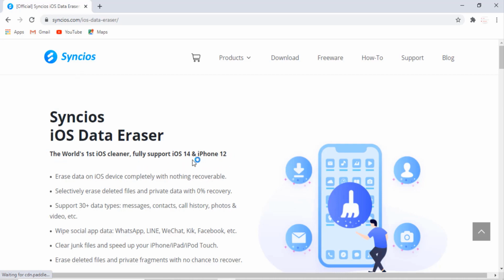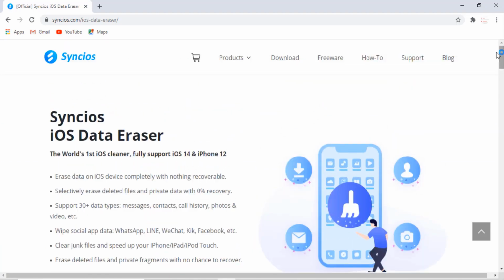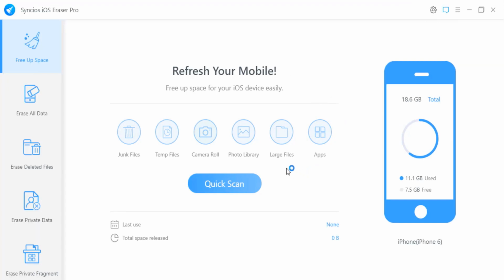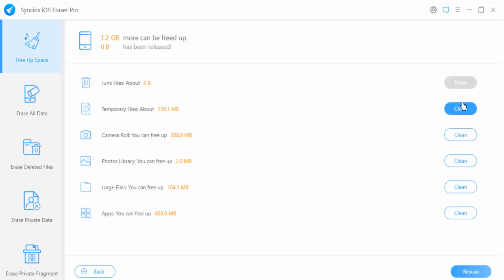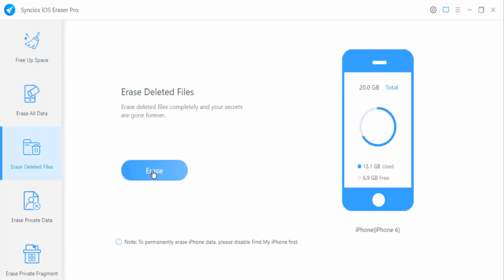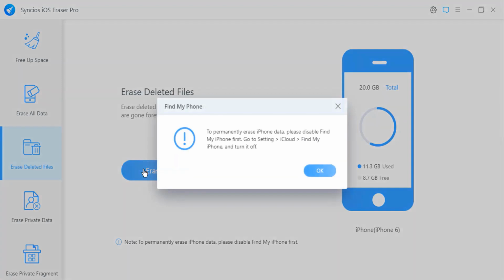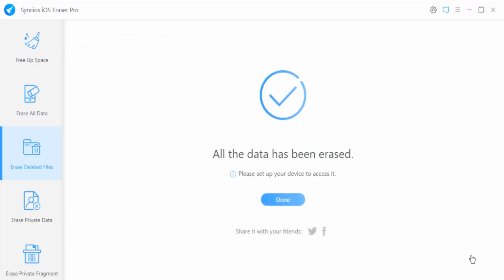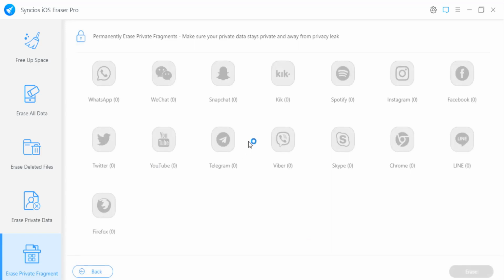How to Permanently Erase iOS Data [Syncios Data Eraser]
Download Syncios iOS Data Eraser

The World's 1st iOS cleaner, fully support iOS 14 & iPhone 12

Erase data on iOS device completely with nothing recoverable.

Selectively erase deleted files and private data with 0% recovery.

Support 30+ data types: messages, contacts, call history, photos & video, etc.

Wipe social app data: WhatsApp, LINE, WeChat, Kik, Facebook, etc.

Clear junk files and speed up your iPhone/iPad/iPod Touch.

Erase deleted files and private fragments with no chance to recover.